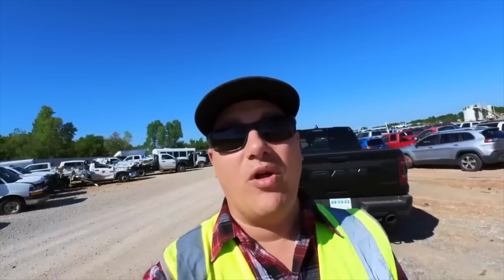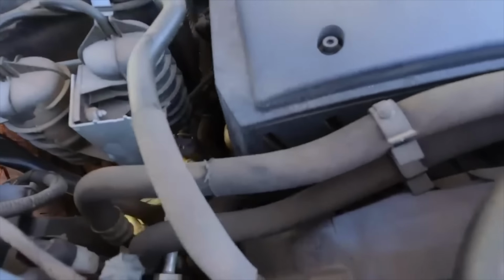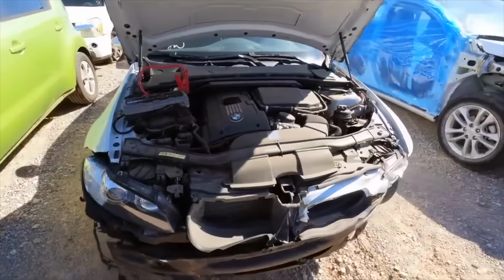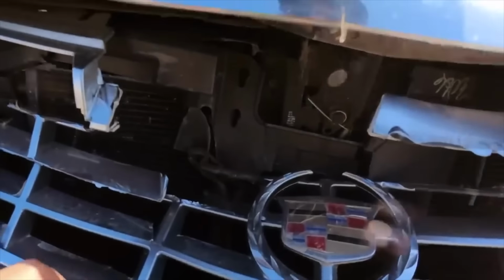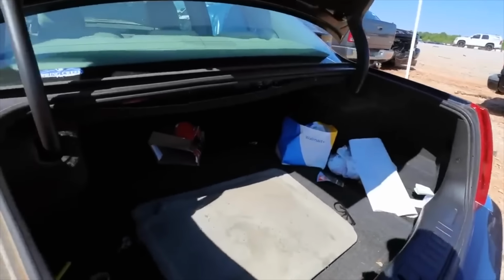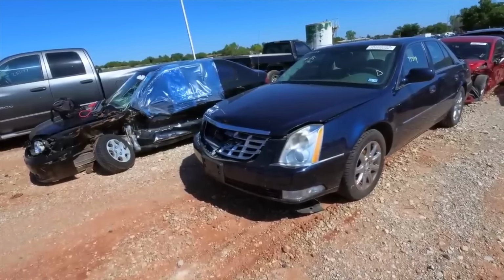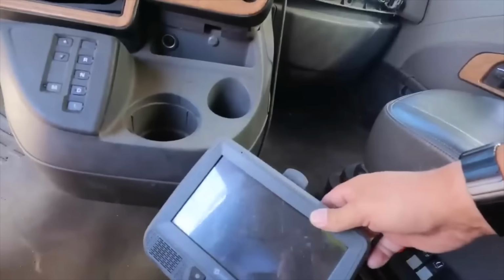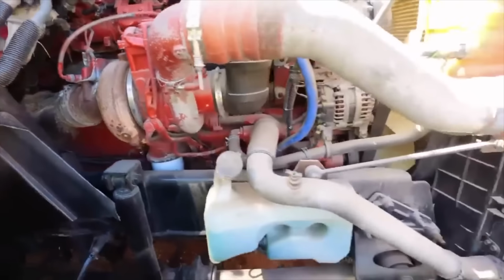What is Inside this Semi Truck at Copart?